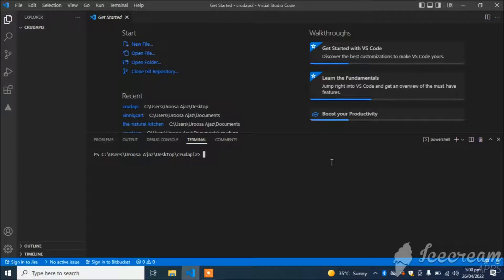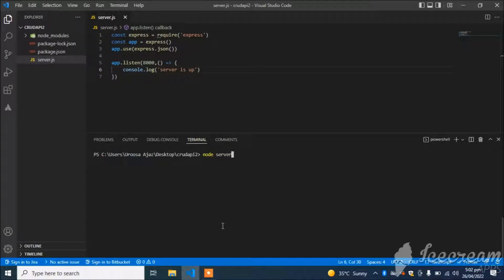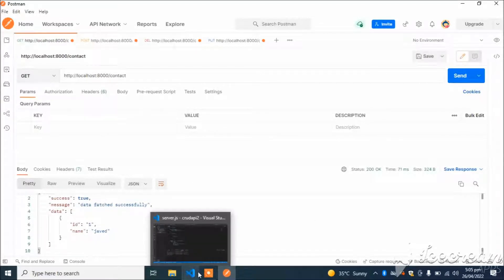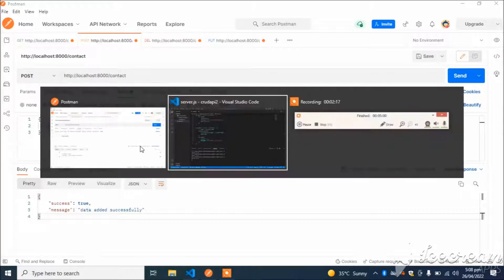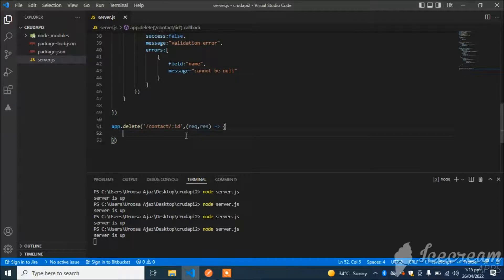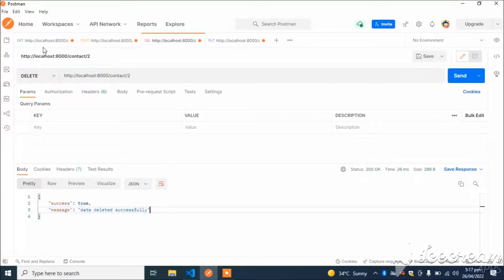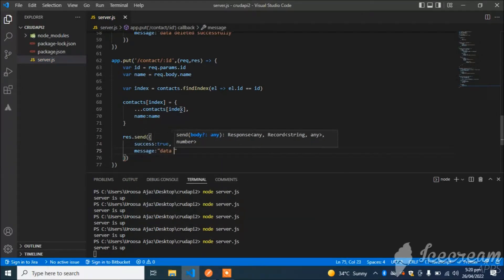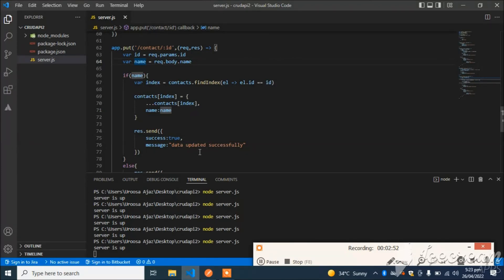Simple Node Js Express CRUD API | Add Update Delete Search | NodeJs | JavaScript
In this video i will teach you how you can create a simple node js api with express, No database is used for now, this simple api tutorial in which CRUD operation perform on Array of contacts.